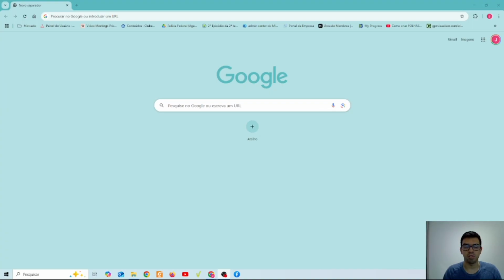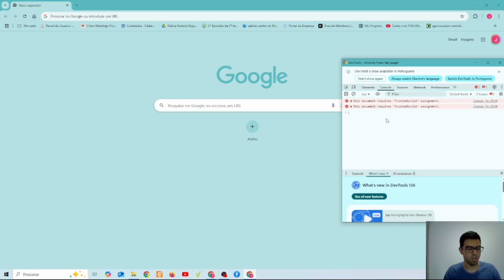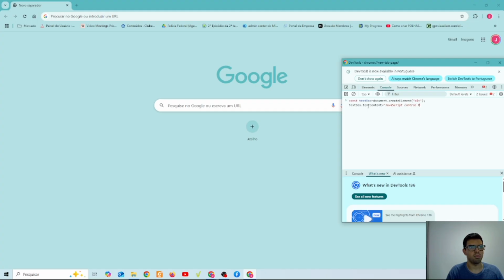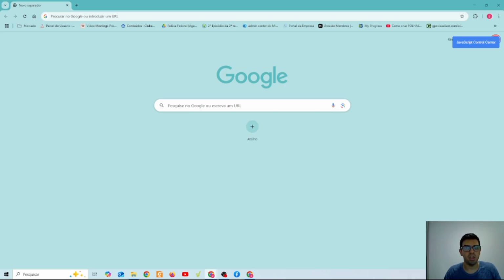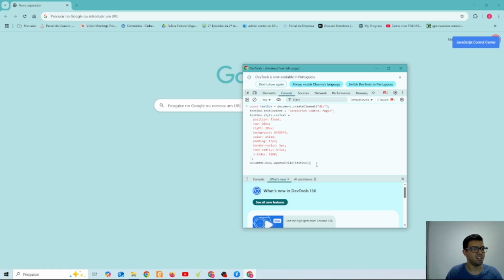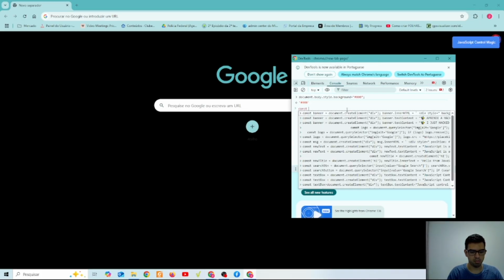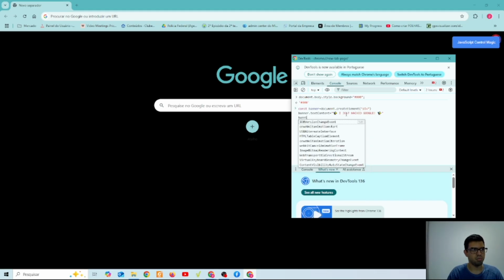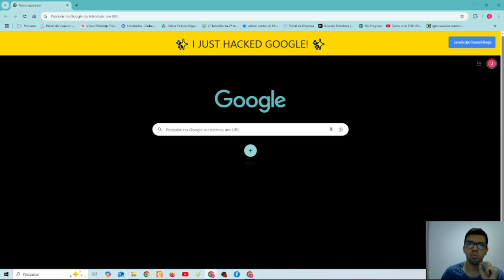Learn how to "hack" google in you browser using JAVASCRIPT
Here’s an **engaging YouTube description** for your video, optimized for SEO and viewer engagement:

**Title:** Learn How to "Hack" Google in Your Browser Using JAVASCRIPT

**Description:**

🚀 **Want to see the REAL power of JavaScript?** In this tutorial, I'll show you how to temporarily "hack" and modify Google.com right in your browser using just the console—no extensions or special tools needed!

✅ How to use Chrome DevTools Console
✅ 4 JavaScript tricks to visually transform any website
✅ Add custom alerts, banners, and even enable dark mode
✅ How websites use these same techniques for dynamic content

```javascript
// 1. Hello World Alert
alert("Hello, World!");

// 2. Add Custom Styled Text
const textBox = document.createElement("div");
textBox.textContent = "JavaScript Control Center";
textBox.style.cssText = `...`;

// 3. Enable Dark Mode
document.body.style.background = "#000";

// 4. Giant Banner (Golden Text)
const banner = document.createElement("div");
banner.textContent = "✨ I JUST HACKED GOOGLE! ✨";
banner.style.fontSize = "40px";
// ...and more!

🔗 **Important Notes:**
• These changes are TEMPORARY and only affect your browser
• Great for learning DOM manipulation (key for web developers)
• Works on most websites (try it on YouTube/Facebook too!)

• Comment your favorite "hack" below!